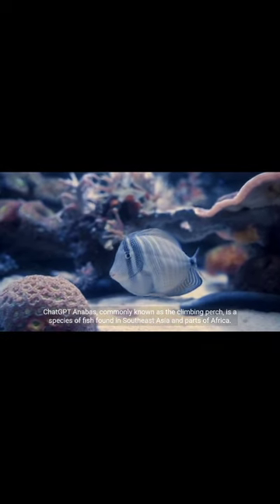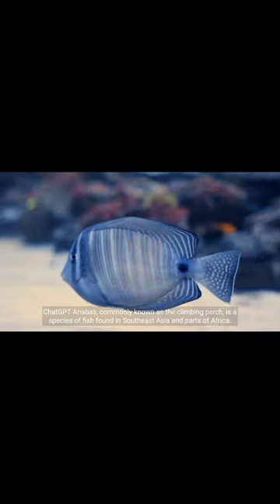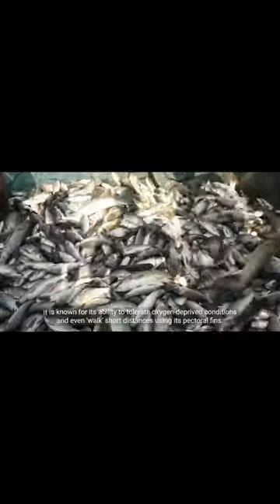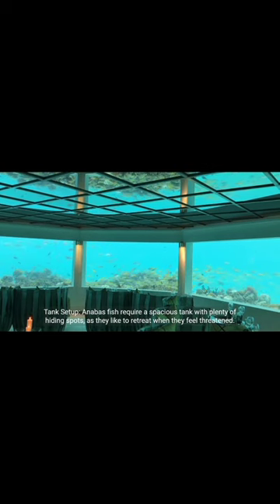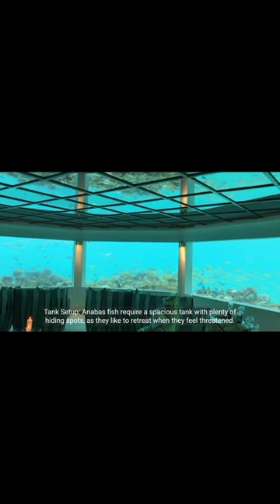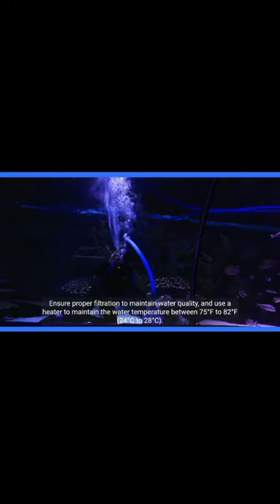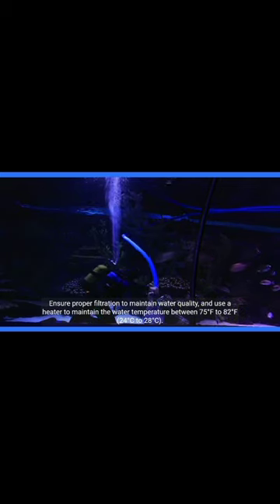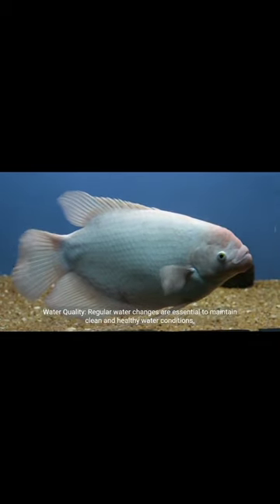Survival Instincts: How Anabas Fish Cope with Challenging Aquatic Environments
Anabas, commonly known as the climbing perch, is a species of fish found in Southeast Asia and parts of Africa. It is known for its ability to tolerate oxygen-deprived conditions and even "walk" short distances using its pectoral fins. If you're looking to keep Anabas fish, also known as the climbing perch, alive and healthy in an aquarium, there are several key factors to consider. Here's a comprehensive guide to help you care for these unique fish:

Tank Setup: Anabas fish require a spacious tank with plenty of hiding spots, as they like to retreat when they feel threatened. A tank of at least 20 gallons is recommended for a small group of Anabas fish. Ensure proper filtration to maintain water quality, and use a heater to maintain the water temperature between 75°F to 82°F (24°C to 28°C).

Water Quality: Regular water changes are essential to maintain clean and healthy water conditions. Perform partial water changes of around 25% every 1-2 weeks to remove accumulated waste and nitrates. Use a water conditioner to neutralize chlorine and chloramines in tap water.

Substrate and Decor: Provide a substrate like fine sand or smooth gravel, as Anabas fish tend to forage at the bottom of the tank. Add plants, driftwood, and rocks to create hiding places and simulate their natural habitat. Live plants can also help improve water quality.

Diet: Anabas fish are omnivorous and enjoy a varied diet. Feed them a mix of high-quality pellets, flakes, live or frozen foods like brine shrimp, bloodworms, and daphnia. Offer small, frequent meals to prevent overfeeding and maintain water quality.

Tank Mates: Anabas fish can be aggressive towards their own species, especially when breeding. Keep them in a group of one male and multiple females, if possible, to minimize aggression. Avoid keeping them with very small or aggressive fish that might harass them.

Behavior and Compatibility: These fish have labyrinth organs that allow them to breathe atmospheric air, making them adaptable to low-oxygen conditions. However, ensure there's a small gap between the water surface and the tank cover to allow them access to the air.

Water Parameters: Maintain a pH level between 6.5 and 7.5 and a hardness level (GH) between 5 to 15 dGH. Ammonia and nitrite levels should be consistently at zero, and nitrates should be kept below 20 ppm.

Breeding: Breeding Anabas fish can be challenging due to their territorial nature. Set up a separate breeding tank with floating plants and a slightly lower water level. Introduce a well-conditioned pair and provide live foods to encourage spawning. After spawning, remove the adults to prevent them from eating the eggs.

Disease Prevention: Quarantine new fish before introducing them to the main tank to prevent the spread of diseases. Regularly observe your fish for signs of illness, such as loss of appetite, lethargy, or unusual behavior. Isolate sick fish promptly to avoid potential outbreaks.

Observation and Interaction: Spend time observing your Anabas fish to understand their behavior and detect any potential issues early. Interaction with your fish can create a bond and help you notice any changes in their behavior quickly.

Remember that each fish is unique, and their requirements may vary. Regular research and observation will play a crucial role in successfully caring for Anabas fish and ensuring their well-being